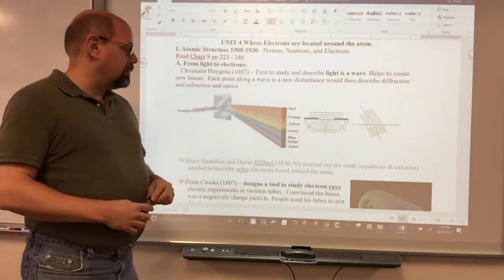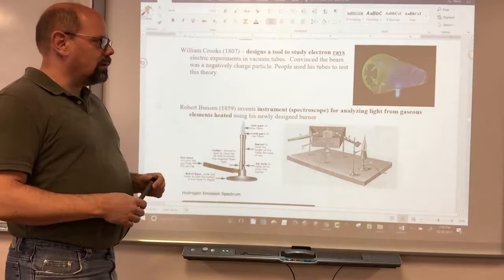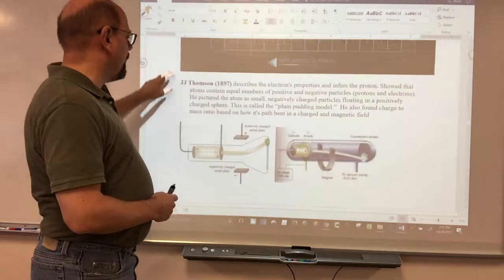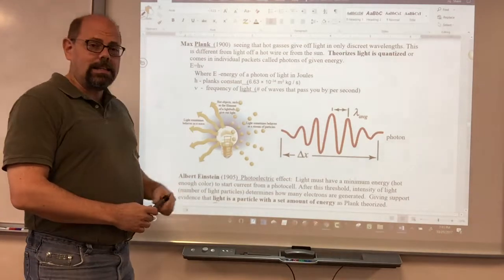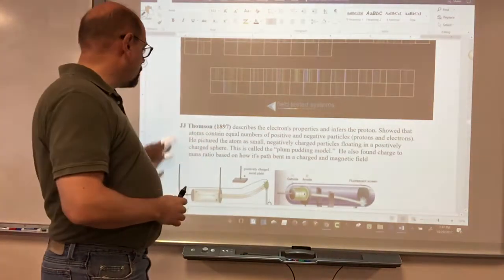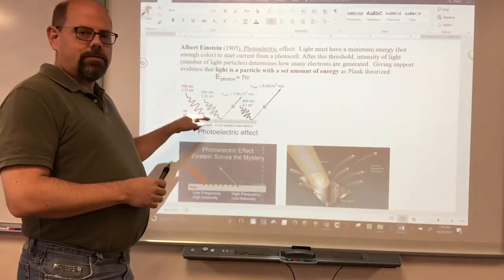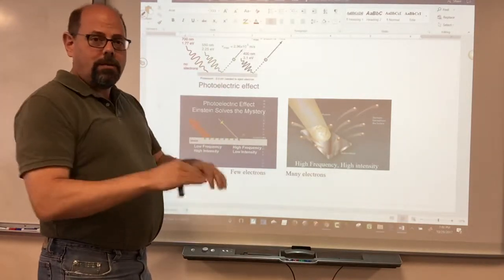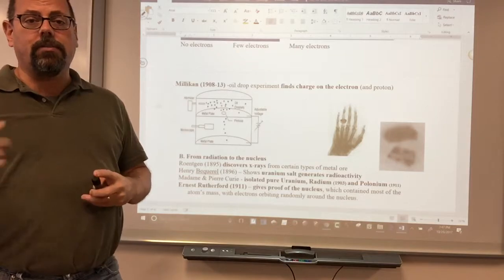10 Light Helps Discovery of Electrons and Protons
Experiments that shed light on the discovery of the electric nature of matter: protons and electrons